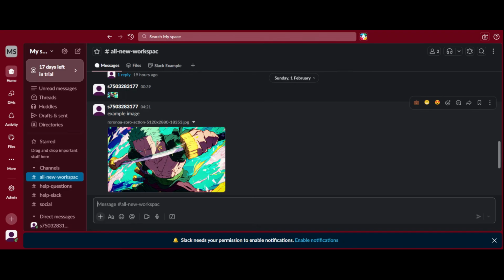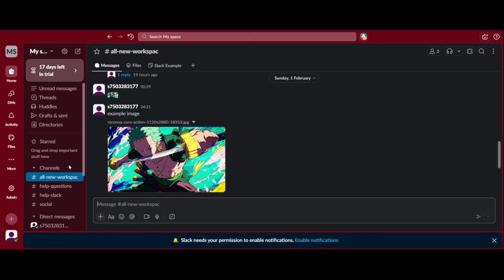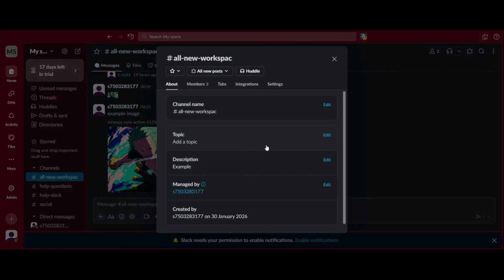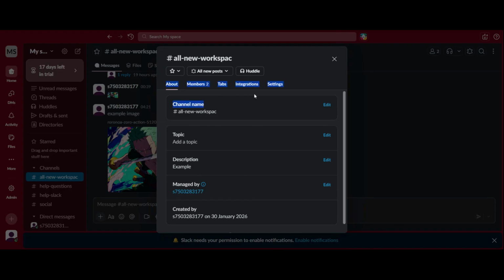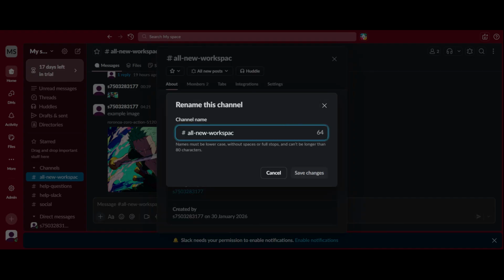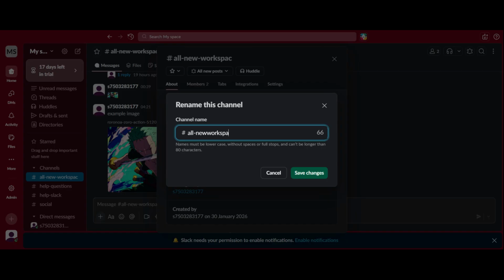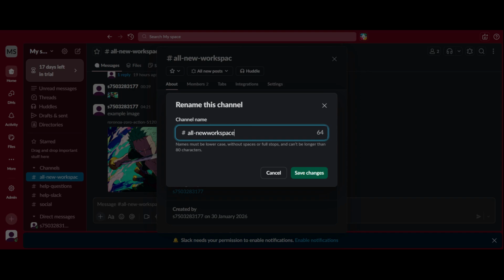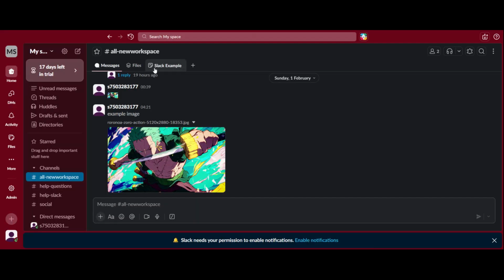How To Change Channel Name On Slack (2026 Easy Guide)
Learn how to change a channel name on Slack in just a few simple steps. This easy guide shows you exactly where to click and how to rename Slack channels without losing messages.

Timestamps:
00:00 Intro and overview
00:22 Open Slack and select the channel
00:43 Click the channel name at the top
01:03 Select Edit from channel details
01:25 Enter the new channel name
01:55 Save changes and confirm update